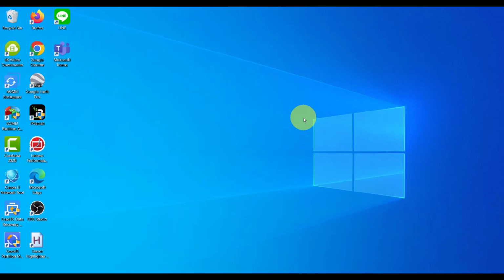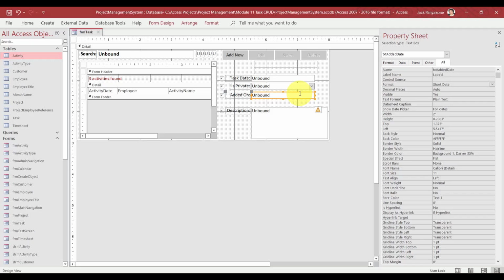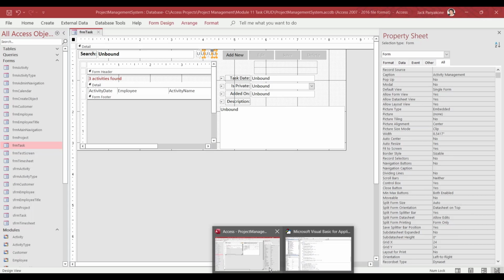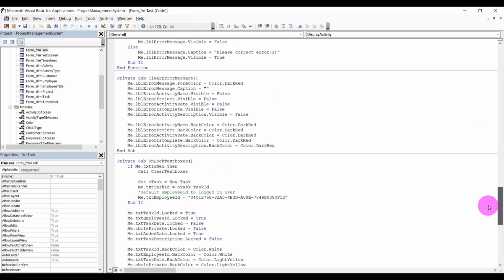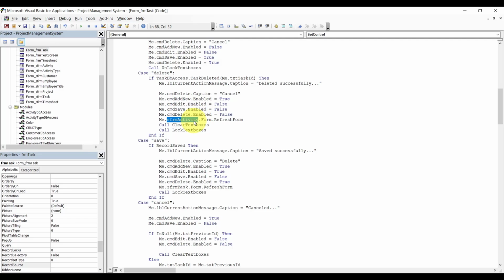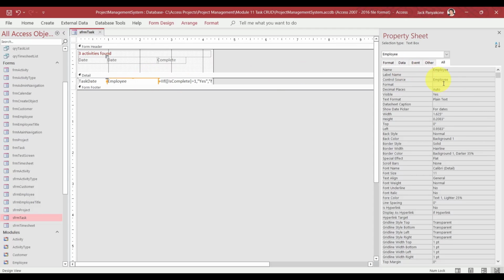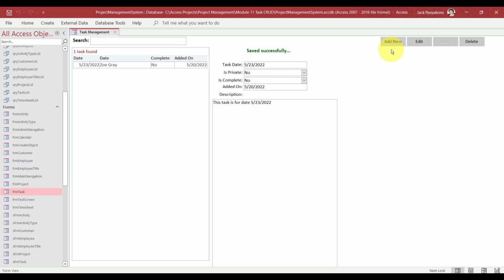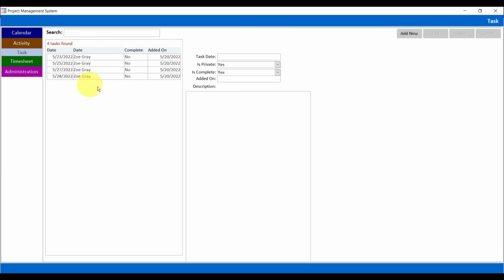Project Management - Task CRUD [MODULE11]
In this Project Management - Task CRUD [MODULE11] video, we are going to add task object to our application. We will also attach it to the main navigation.

Microsoft Access Developer